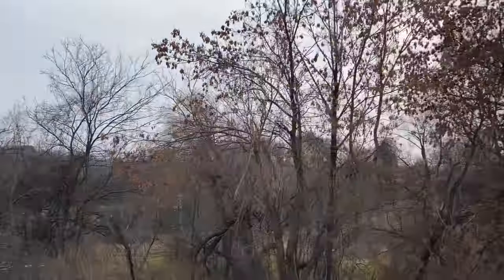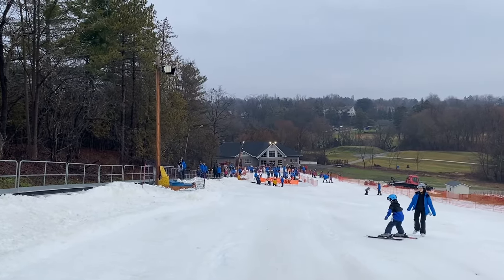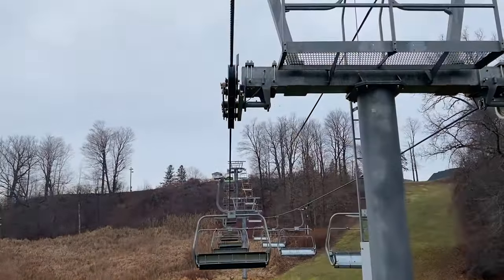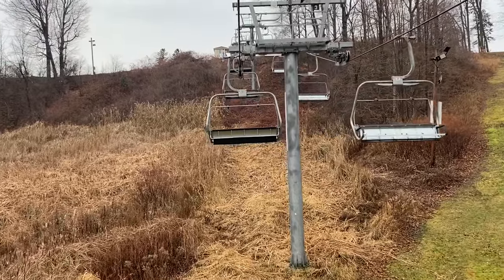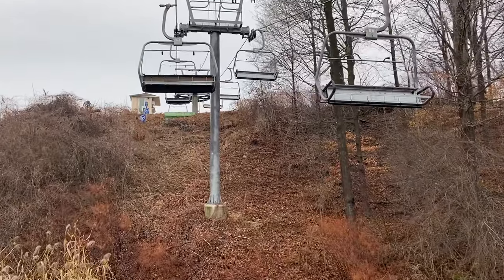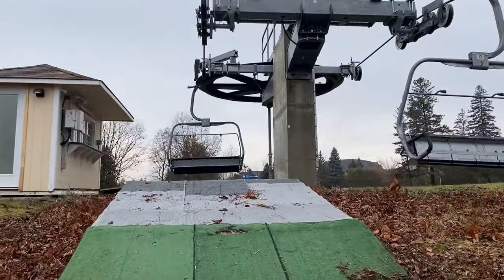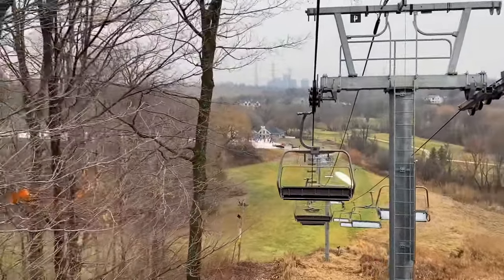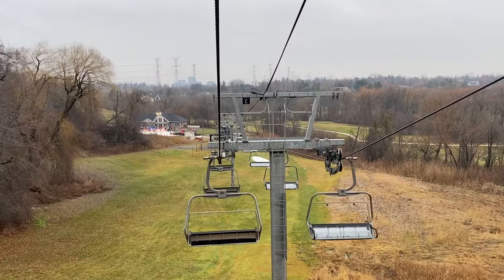Opening Day at Uplands Golf & Ski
A very mild opening day for Uplands. The weather in southern Ontario has not been ideal for ski hills this year…….